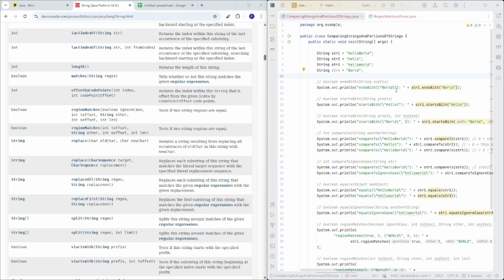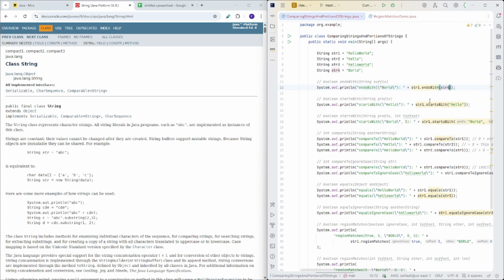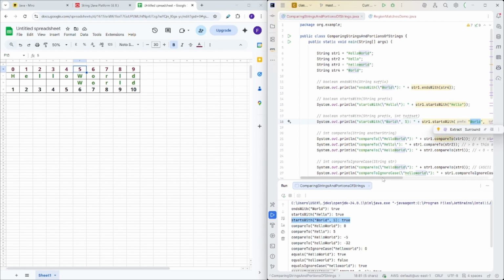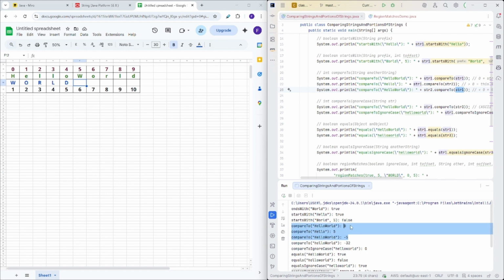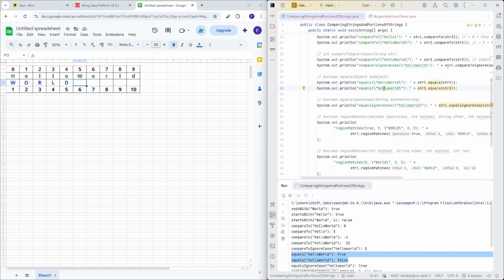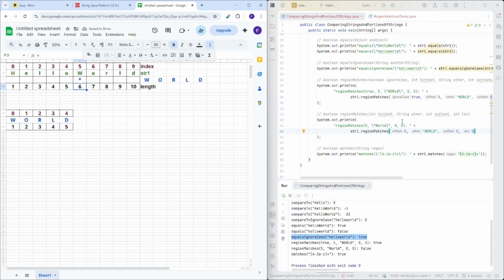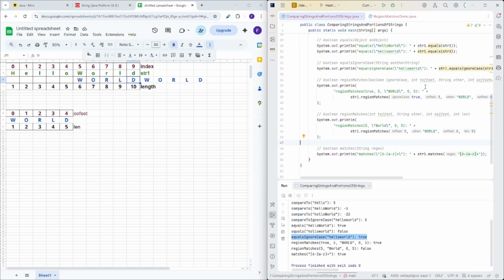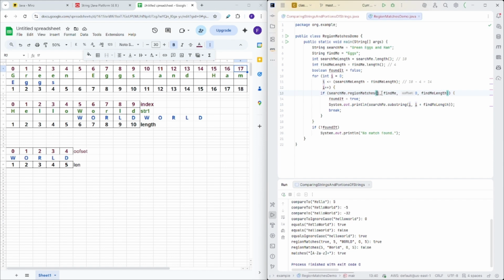Comparing Strings & Portions of Strings - Strings - Numbers and Strings - Learning the Java Language